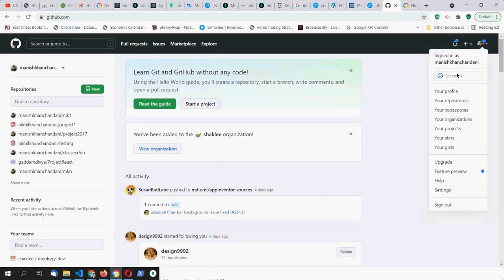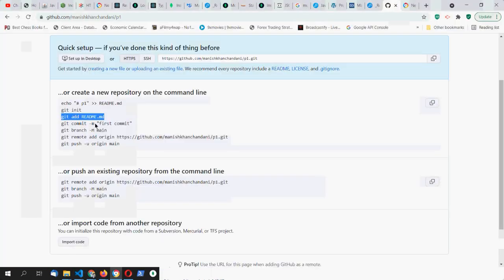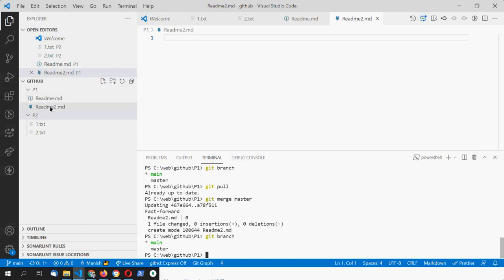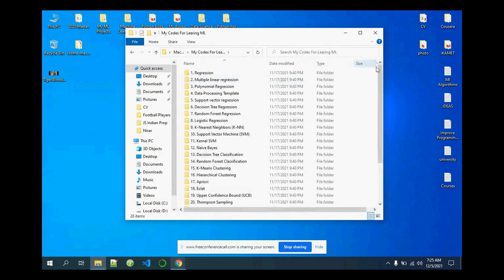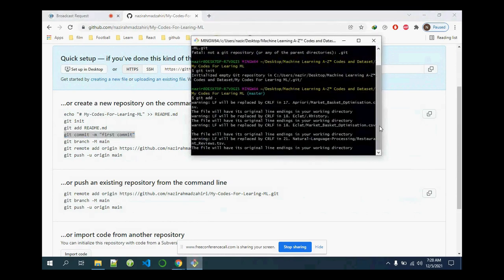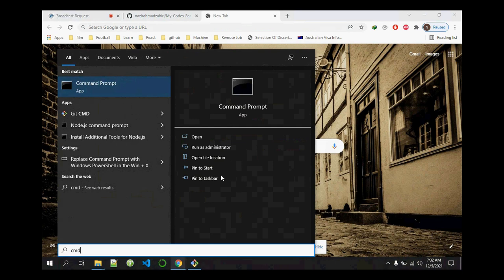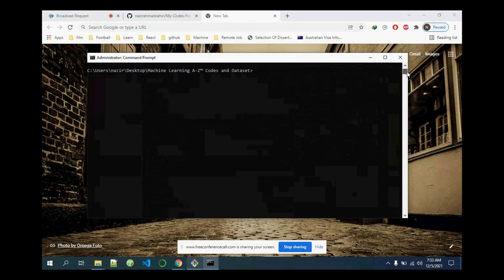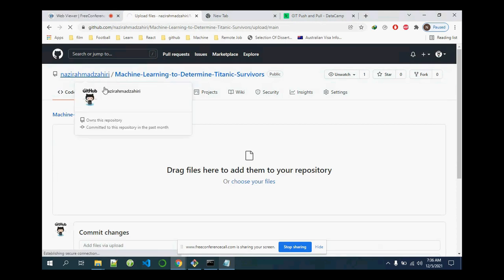Lesson 102 2021 12 04 folderstructure routing